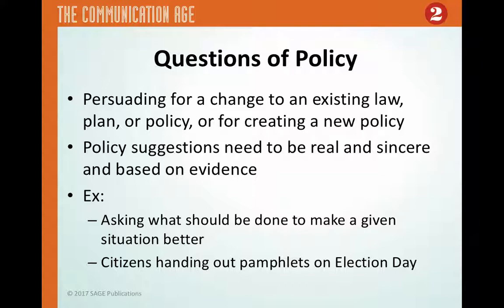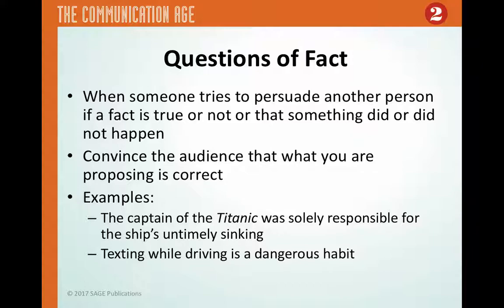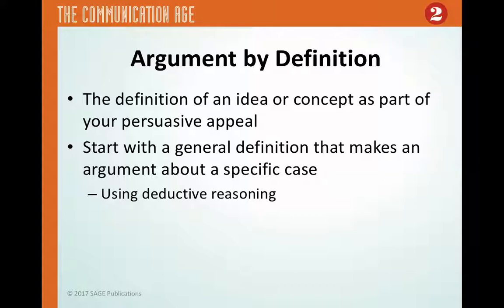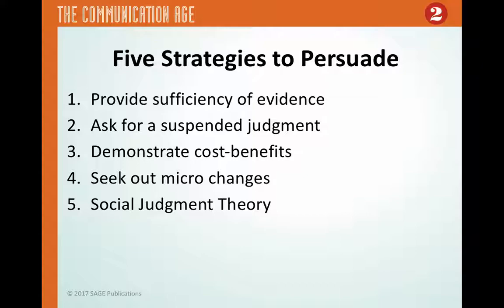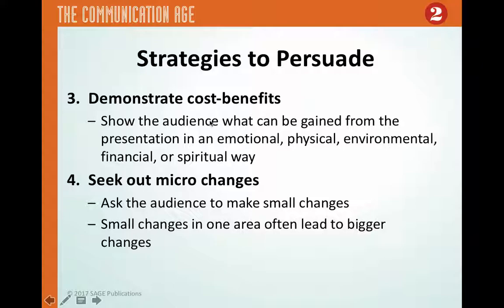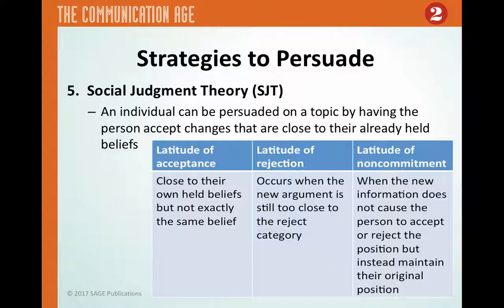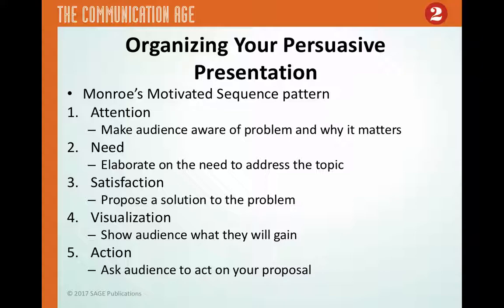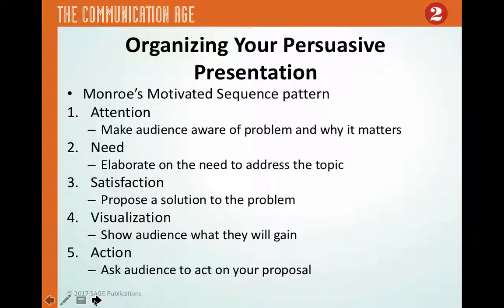Chapter 16 Persuasive Presentations